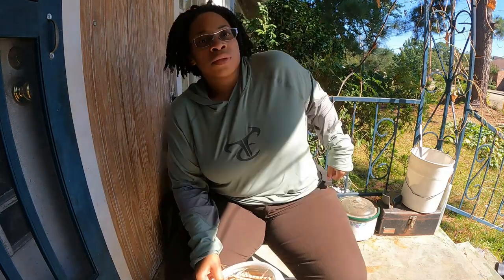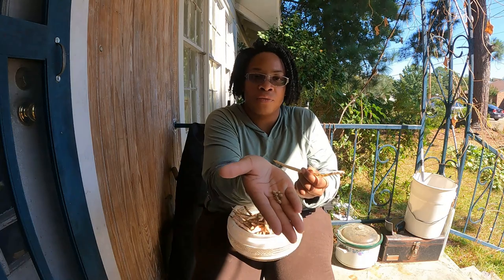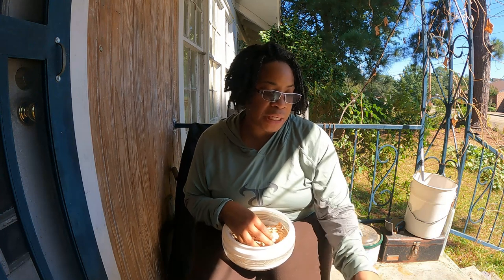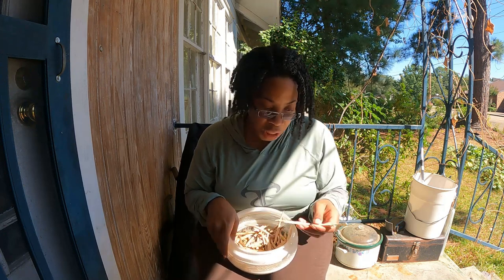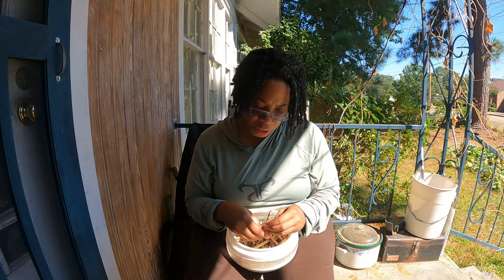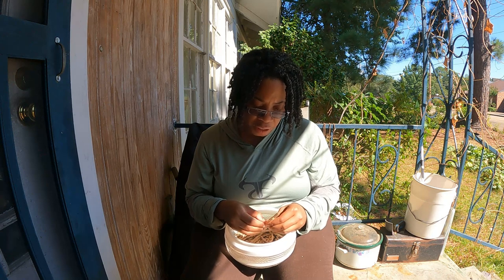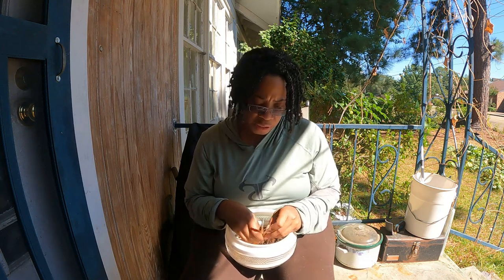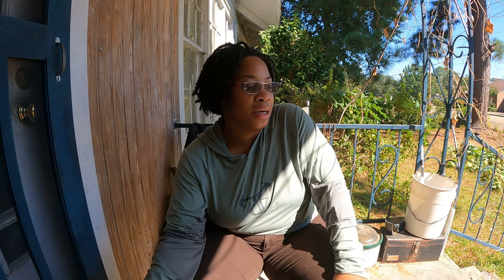how to shell peas & collecting quality seeds